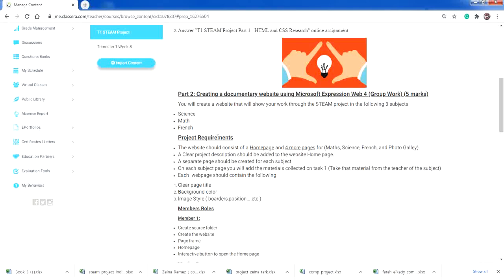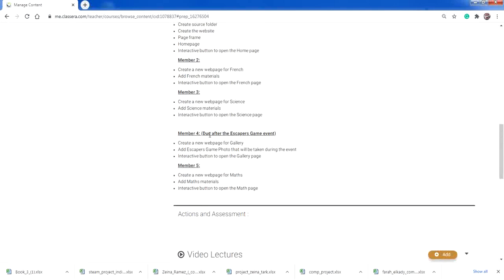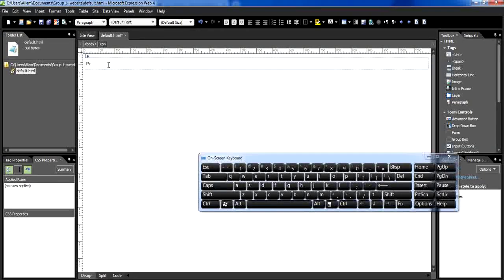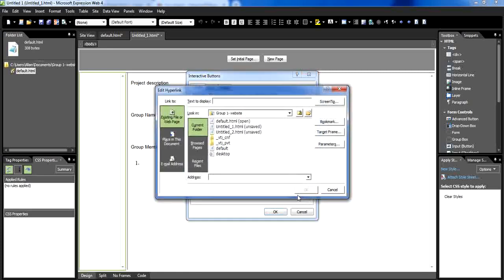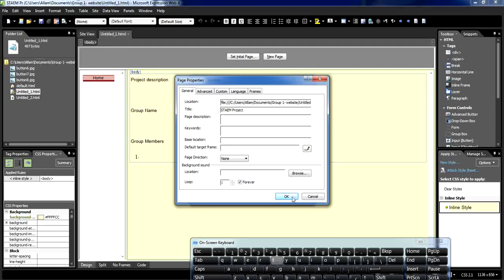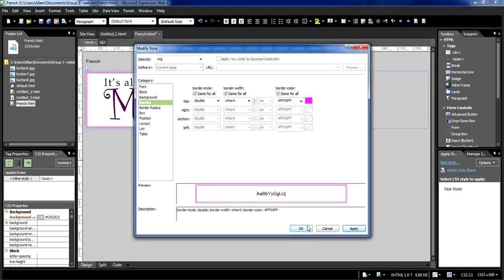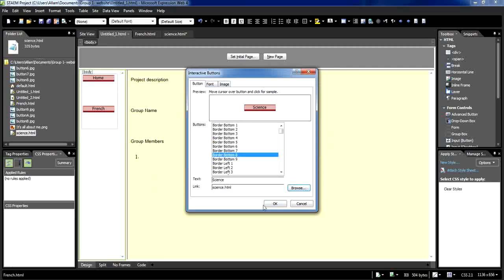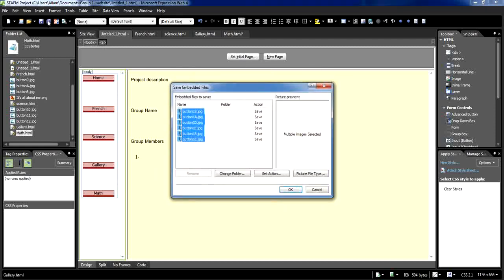Part 2 STEAM Project-G8